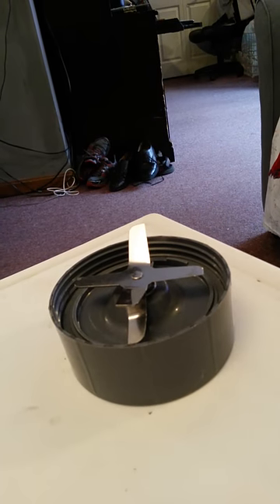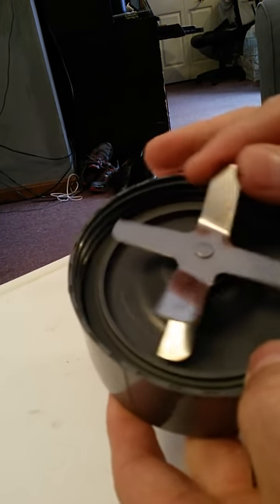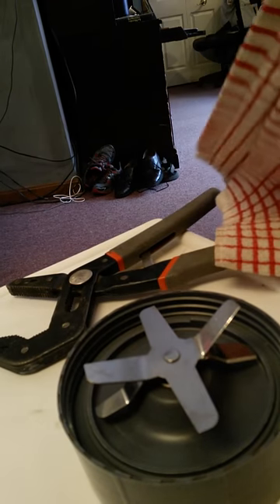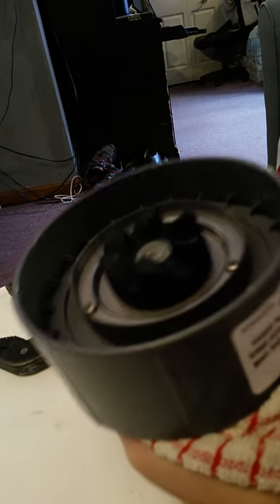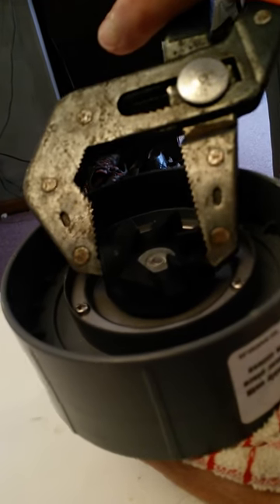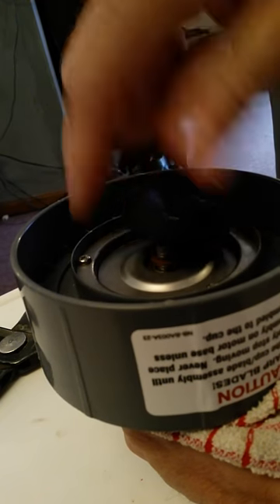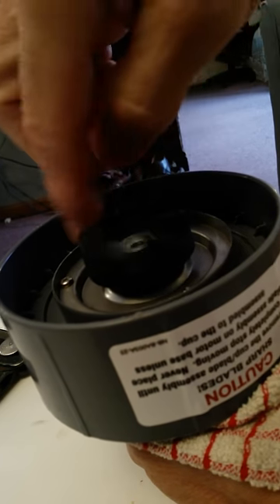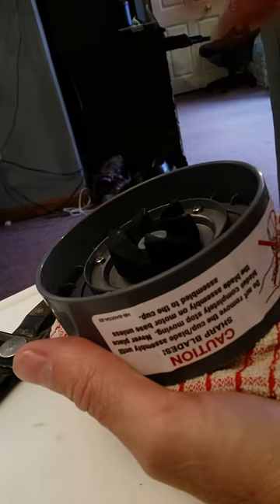Nutribullet extractor blade replacement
Short video to show how to replace the gears on your nutribullet extracttor or milling blade